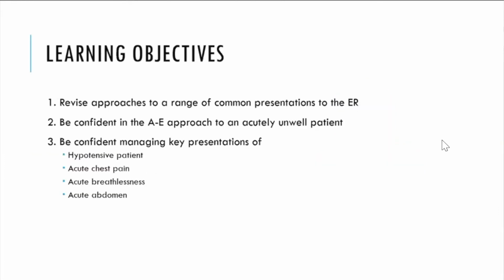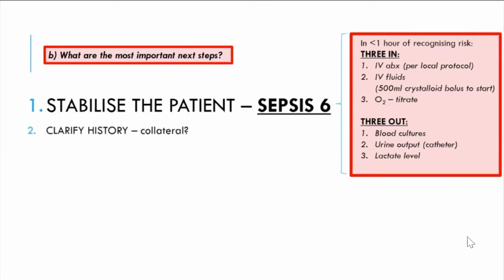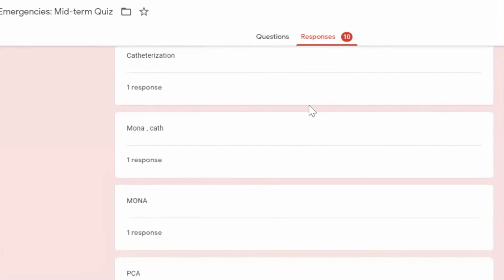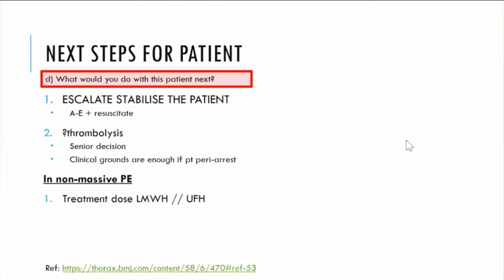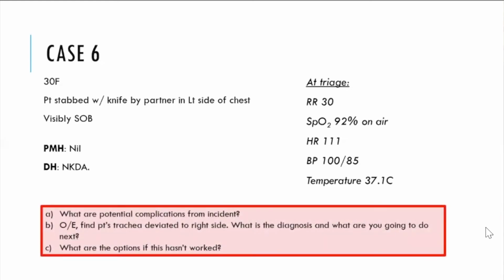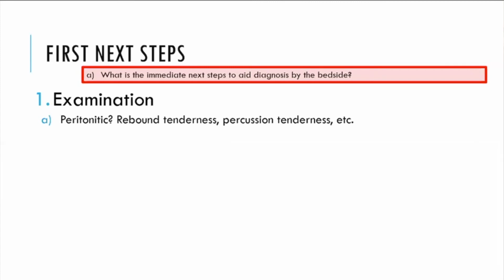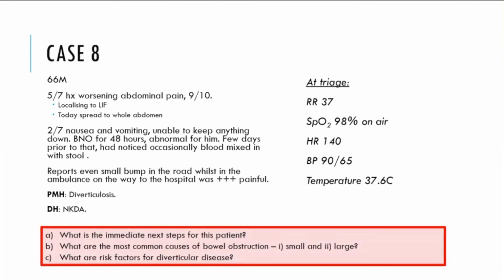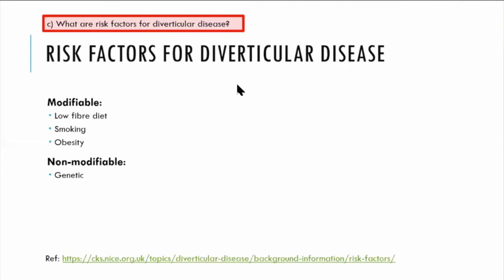OxPal Emergency Medicine Part 8: Mid-Term Quiz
Here Dr Kulasabanathan will be leading a Quiz on Zoom using an anonymous quiz website and teaching any topics this highlights more teaching is needed in. This Quiz revolves around content from the first 5 lectures of the Emergency Medicine lecture series. We have had some excellent lectures so far and this is your opportunity to ask any questions you have and to test your knowledge!

Bio:
Dr Kavian Kulasabanathan is currently a clinical research fellow working in the Emergency Department at the John Radcliffe Hospital, Oxford. He has a particular interest in humanitarian and peri-conflict medicine, specifically in rights-based approaches to health, the importance of advocacy as clinical professionals and in co-production of public services.

The material contained is being used by medical professionals to provide a high standard of medical education without profit. Therefore, it is believed that this constitutes a ‘fair dealing’ of the copyrighted material in accordance with the UK copyright law (Copyright, Designs and Patents Act 1988). Please get in contact with us if you see your material included and would like to be credited.